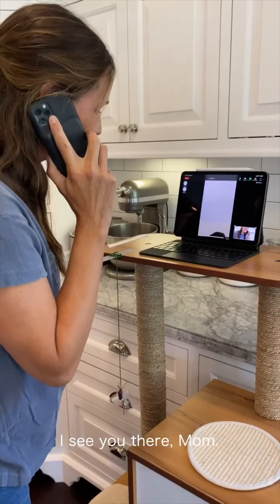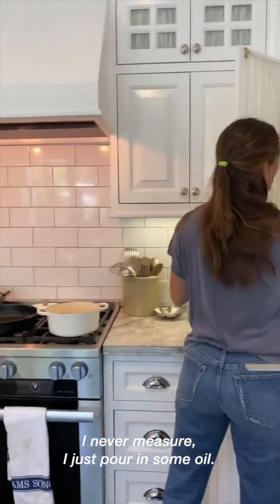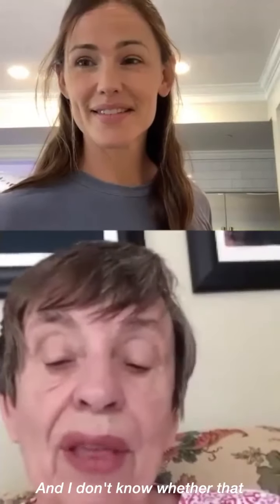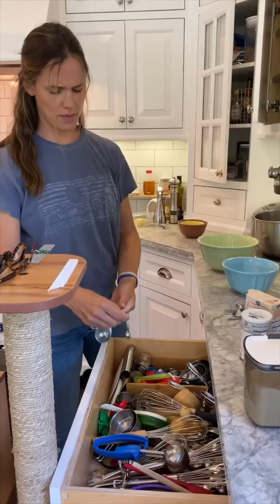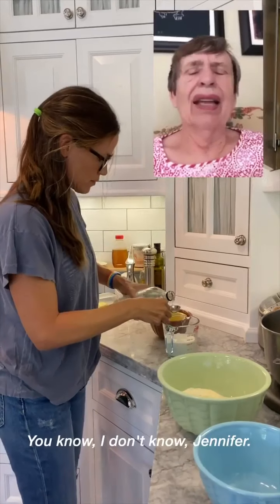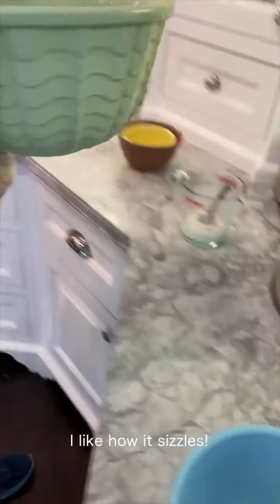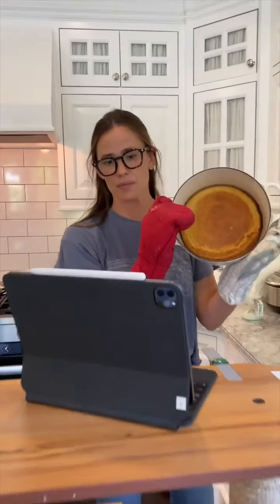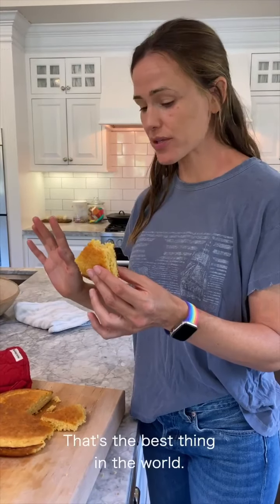Jennifer Garner in Instagram live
Jennifer Garner in Instagram live stream